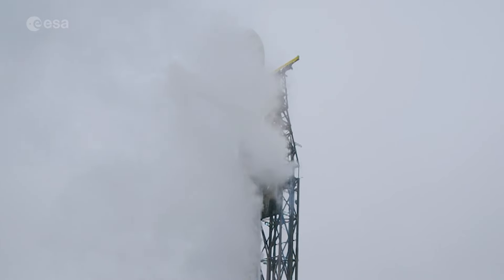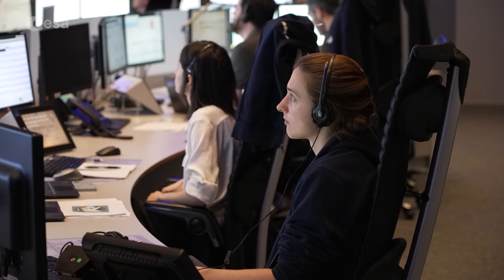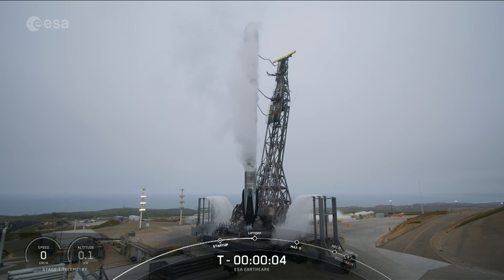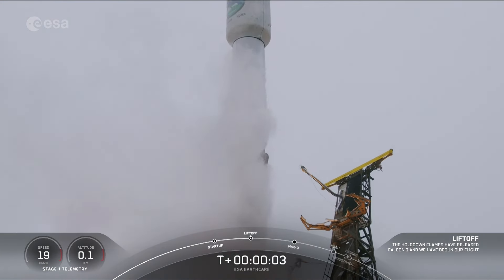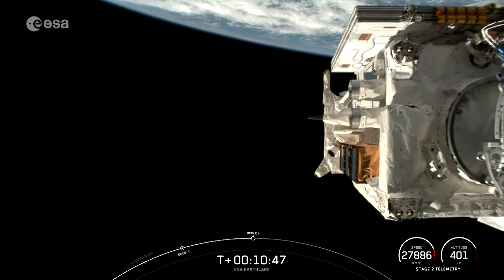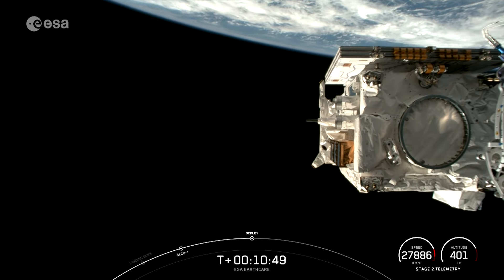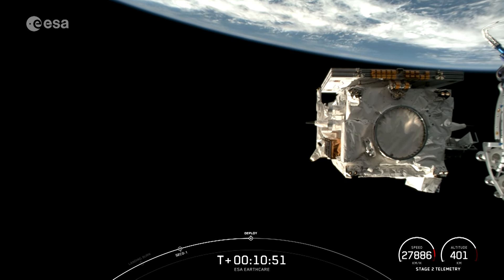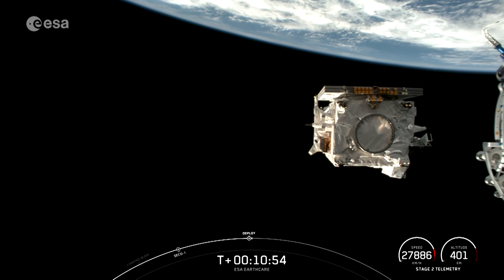Taking EarthCARE into orbit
ESA’s EarthCARE satellite lifted off on a SpaceX Falcon 9 rocket from the Vandenberg Space Force Base in California, US, on 29 May at 00:20 CEST (28 May, 15:20 local time).

Developed as a cooperation between ESA and the Japan Aerospace Exploration Agency (JAXA), the Earth Cloud Aerosol and Radiation Explorer satellite carries a set of four instruments to make a range of different measurements that together will shed new light on the role that clouds and aerosols play in regulating Earth’s climate.

Credits: ESA/SpaceX